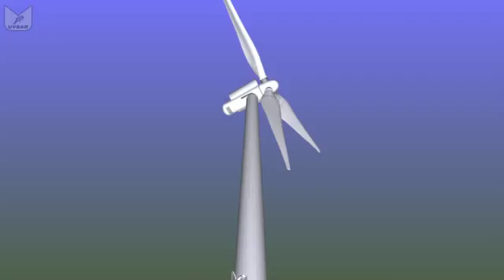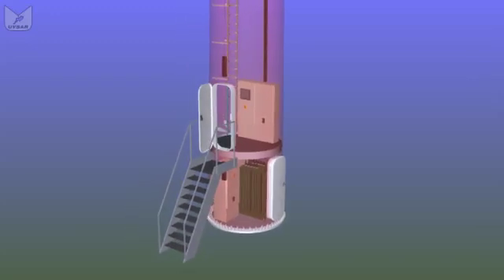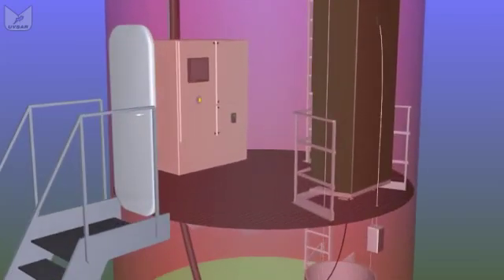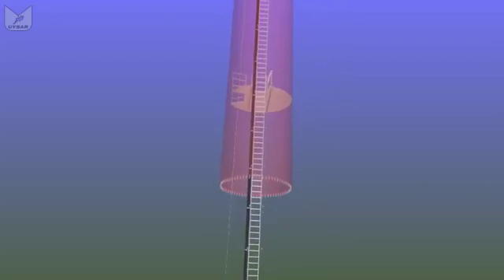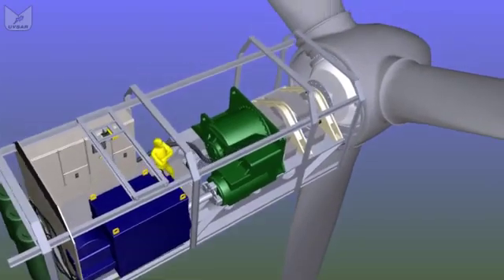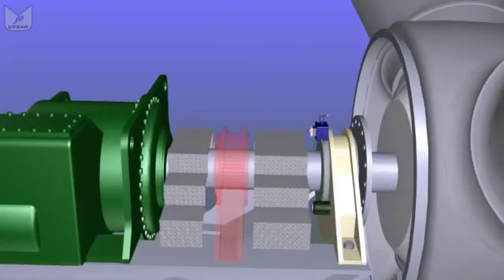cấu tạo của Tua-bin gió